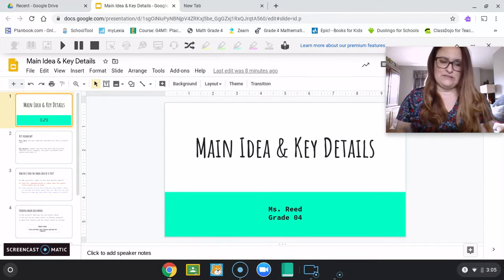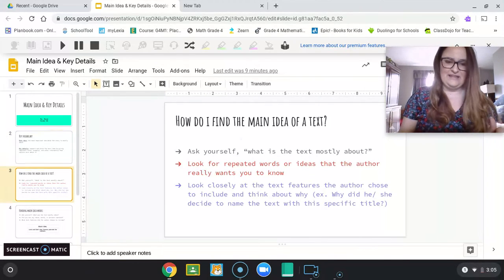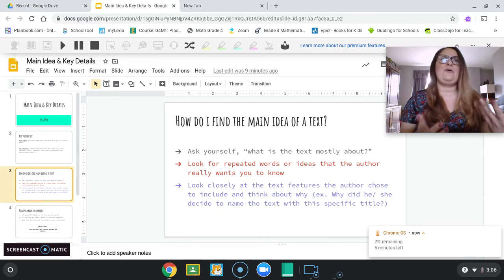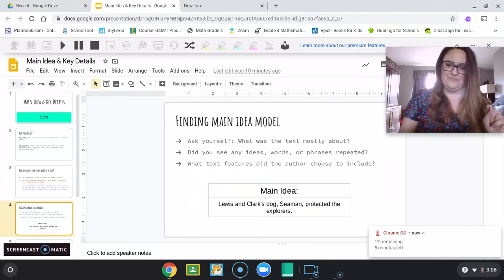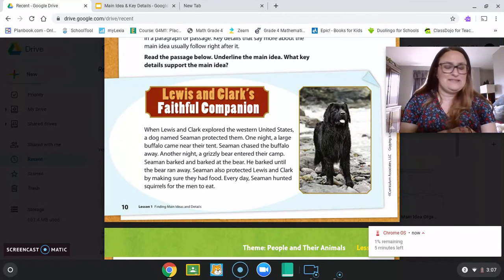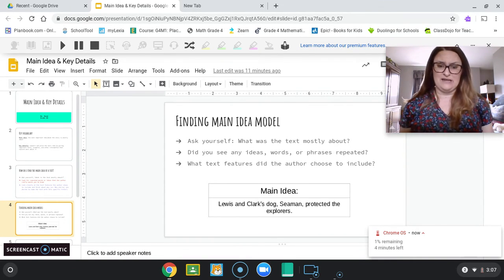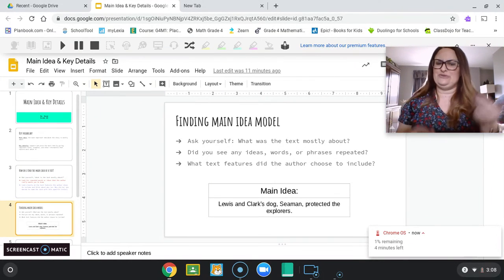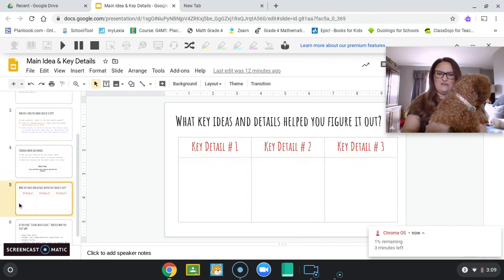Reviewing Main Idea & Key Details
Sorry in advance for my dogs barking near the end! After you view the video, think about which key details led you to find the main idea. Then, read the text "Flying with a Tiger" and complete the tasks.